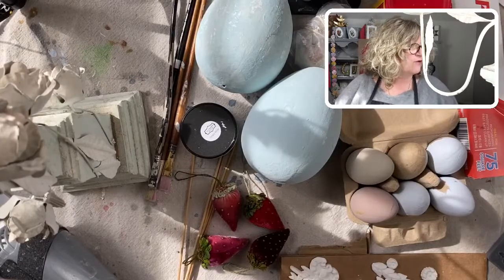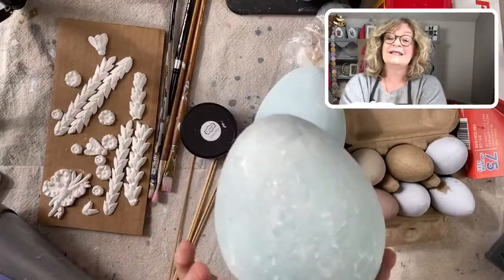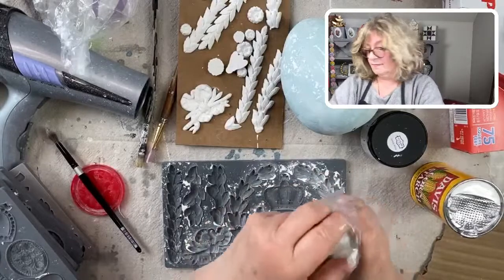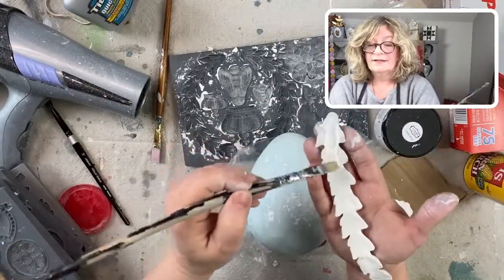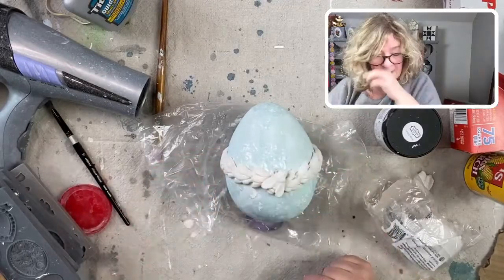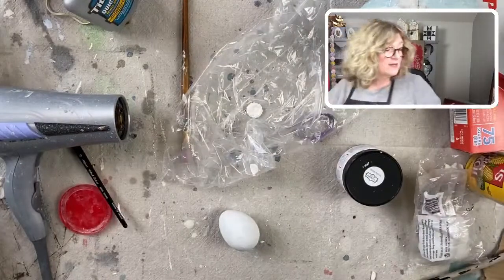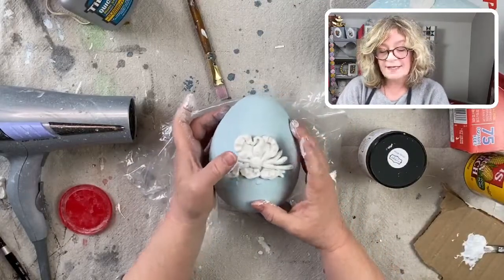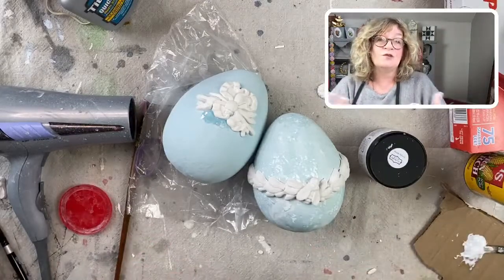Let’s Decorate Some Eggs with IOD!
In this video I show you how I decorate Easter eggs IOD Moulds.